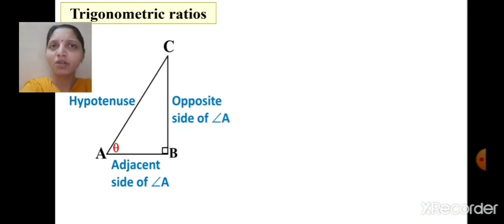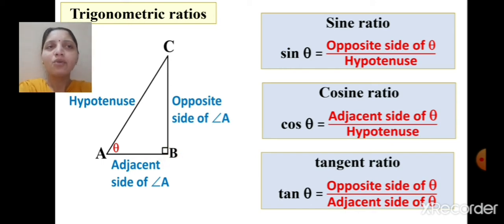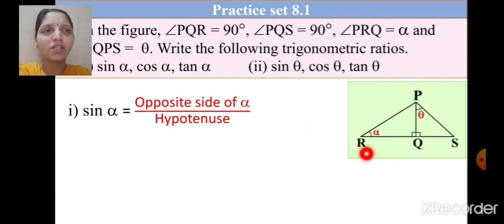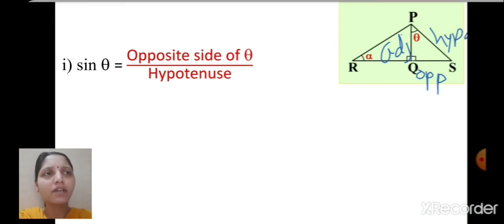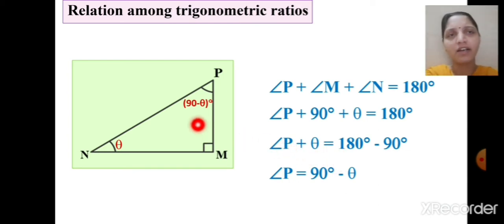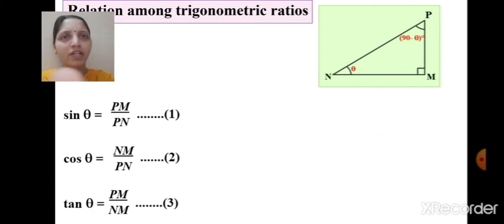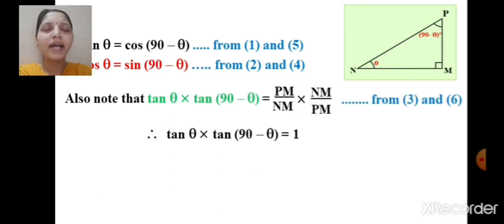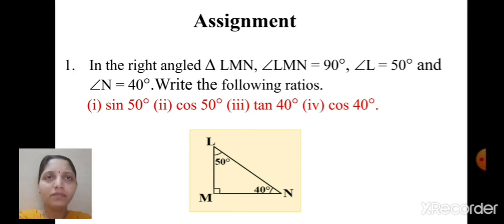class_9_geometry_chapter_8_Trigonometry_part_2